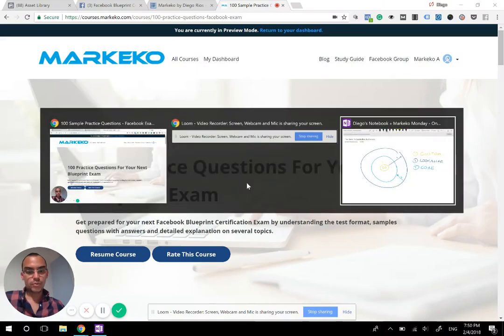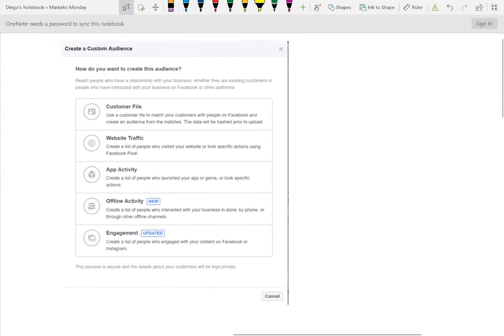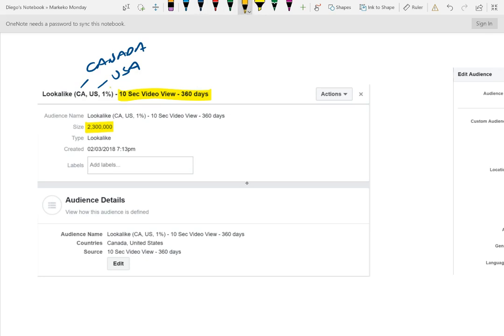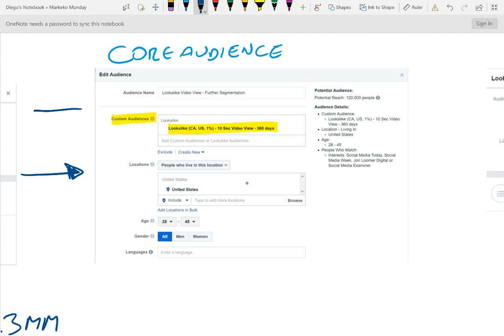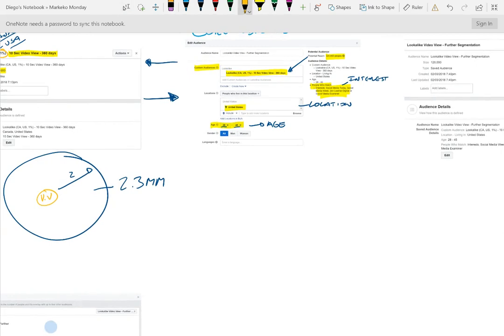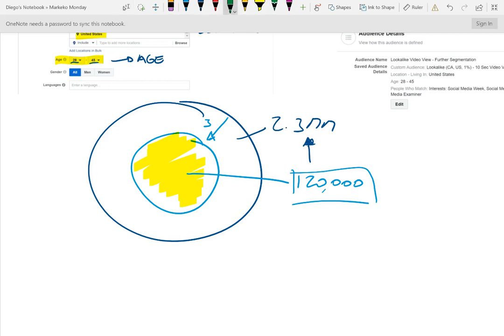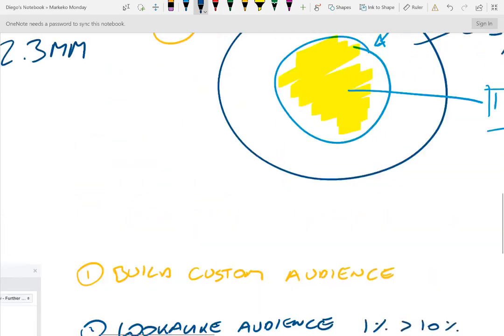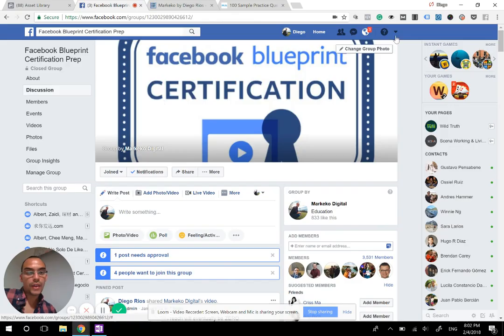Trick to Facebook Lookalike Audiences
Learn the best way to use lookalike audiences to give you a better reach and ROI

VOTE for our next week's MarkekoMonday in our Facebook Blueprint Group :)

and join our +3,000 Community Members in our Facebook Group

Make sure you download our Free Study Guide for your next Facebook Blueprint Exam: